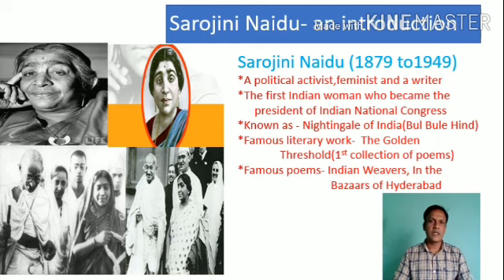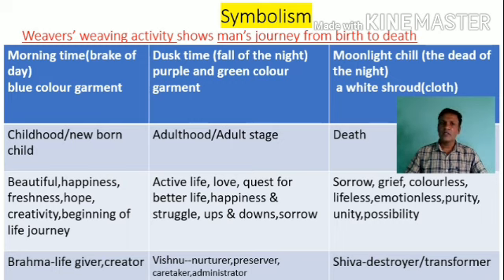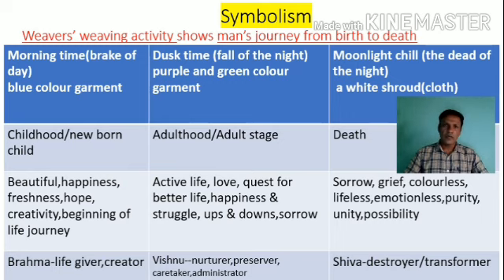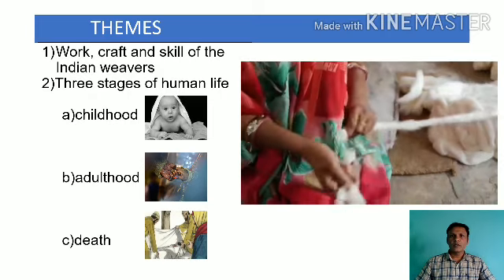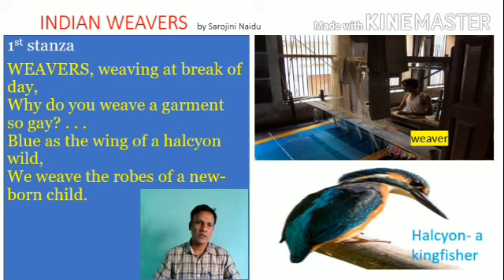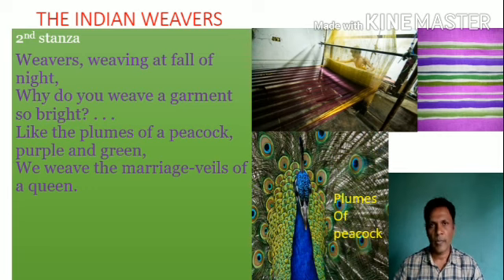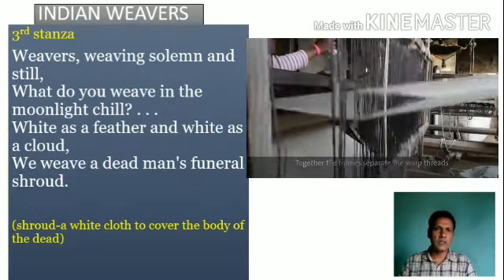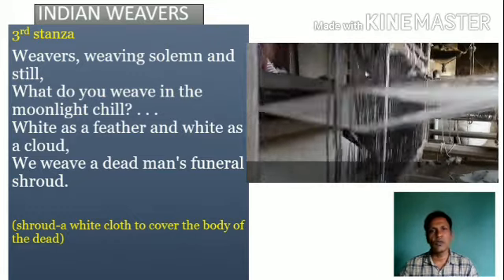Poem INDIAN WEAVERS (Std 12) detailed analysis by Dilip Futane